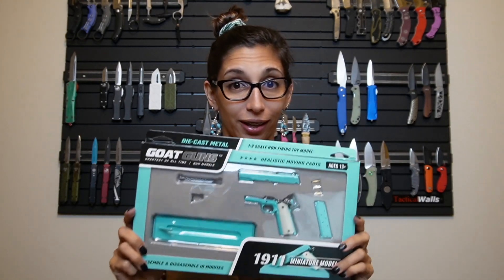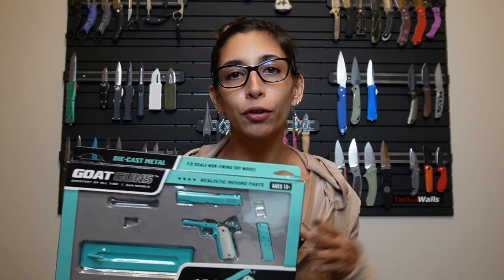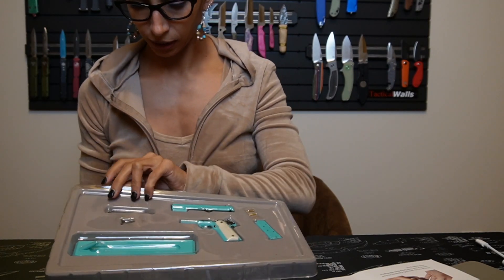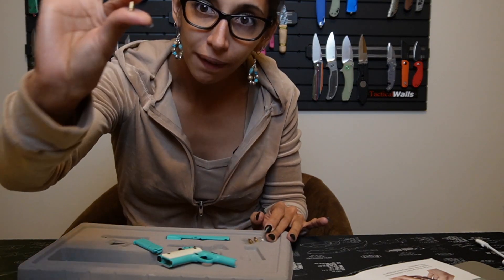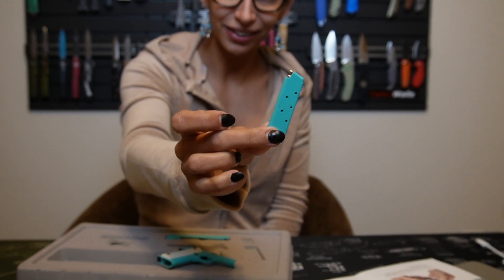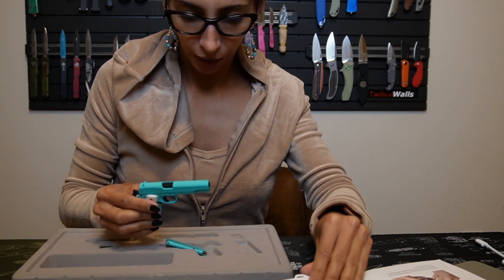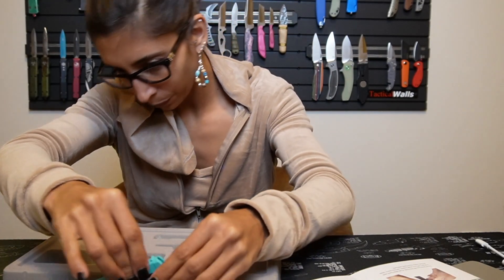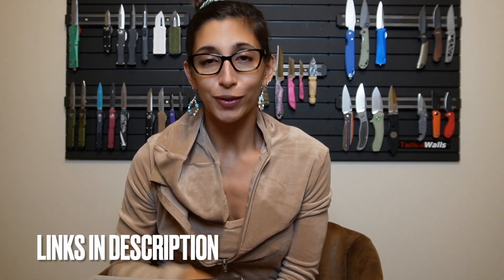1911 'Bunny' Miniature Replica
A great miniature design from @GoatGun on this 1911 Bunny replica in Tiffany blue.

Neewer 72.4-Inch Aluminum Camera Tripod Monopod with 360-Degree Rotatable Center Column and Ball Head, Quick Shoe Plate, Bag for DSLR Camera, Video Camcorder, Travel, and Work, Load Up to 33 Pounds

I will be hosting live feeds every Saturday evening. Come have a drink with me while I answer some questions.